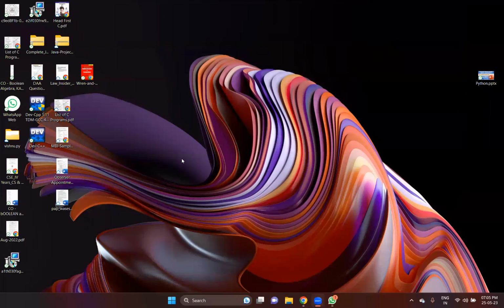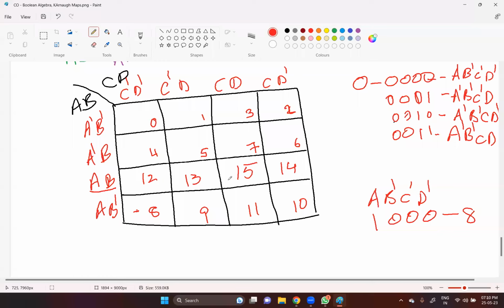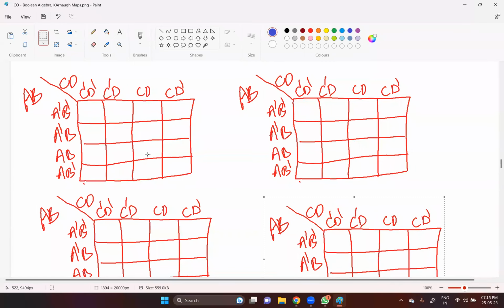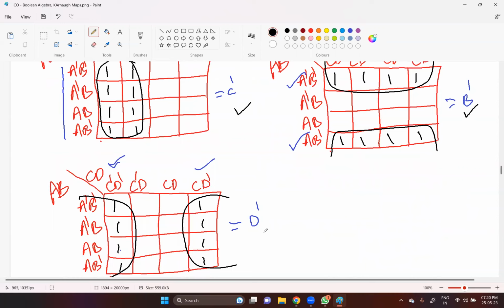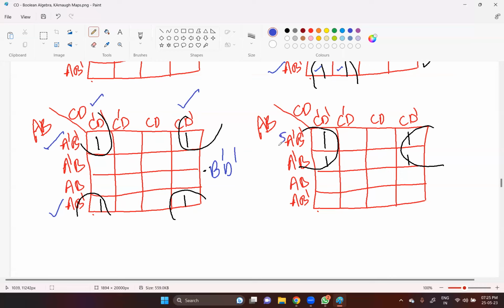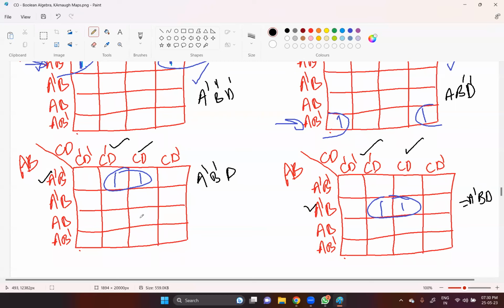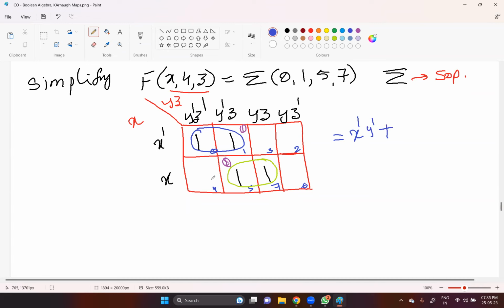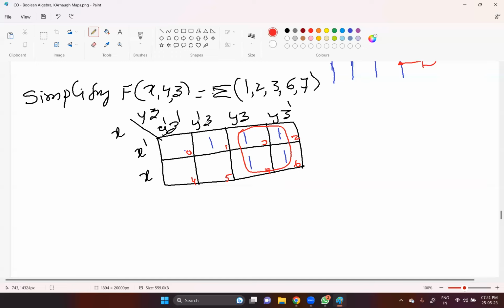CO Karnaugh Maps with Four Variables-1